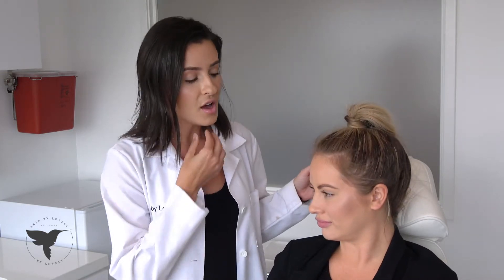Kybella Consulation & Treatment: Everything You Need to Know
Skin by Lovely Injection Specialist, Brittany Lehmann PA-C, demonstrates a Kybella treatment and consultation. Kybella is FDA-approved to permanently destroy excess fat under the chin.

To learn more about Kybella or to book your complimentary consultation, please